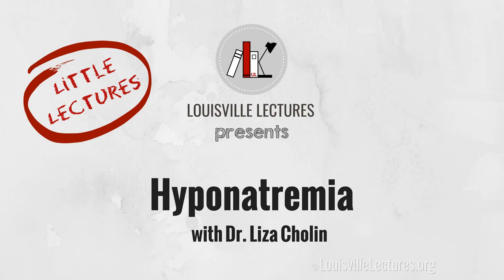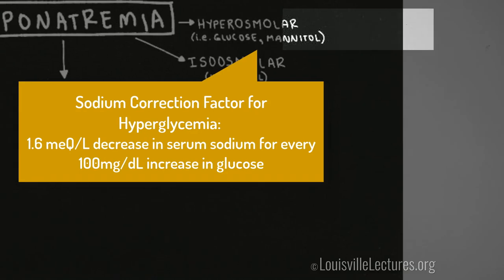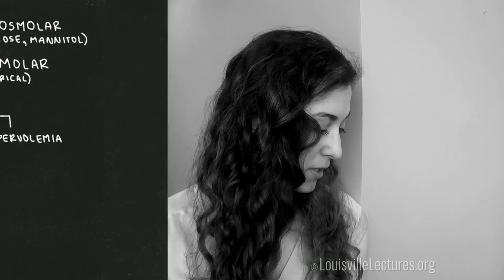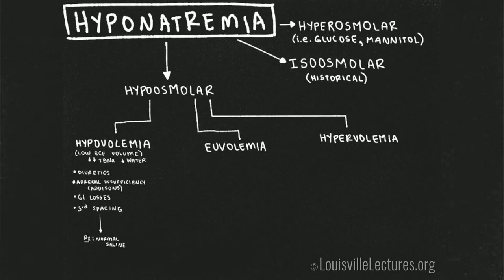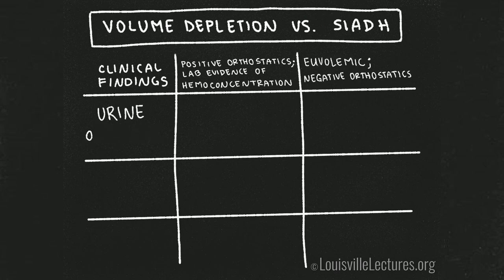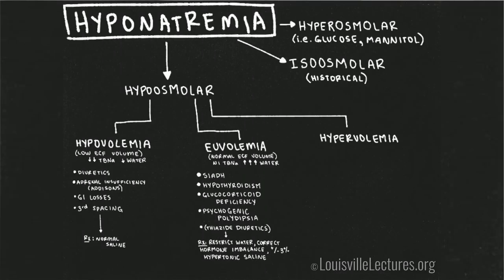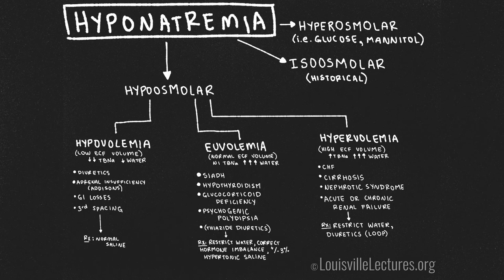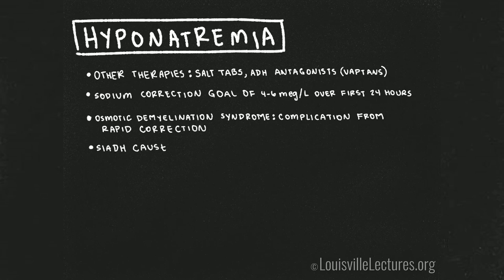Hyponatremia with Dr. Liza Cholin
Dr. Liza Cholin presents a quick overview of Hyponatremia as our first installment of Little Lectures in under 10 minutes.

Behind the scenes at Louisville Lectures, we have been hard at work on a new series: "Little Lectures." Based on feedback from YOU, our loyal viewers, we are excited to present an under ten-minute video series created by residents for learners. These will focus on delivering just-in-time algorithms, practical clinical knowledge and board tips on high-yield topics. These lectures will be provided by the University of Louisville Internal Medicine residents.